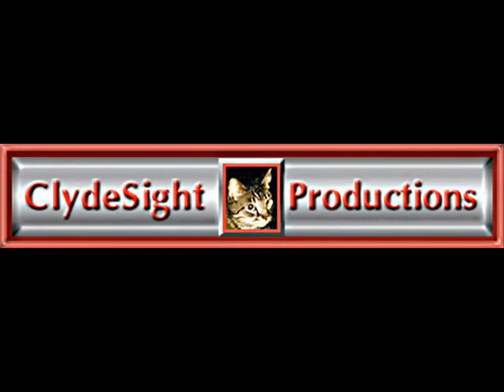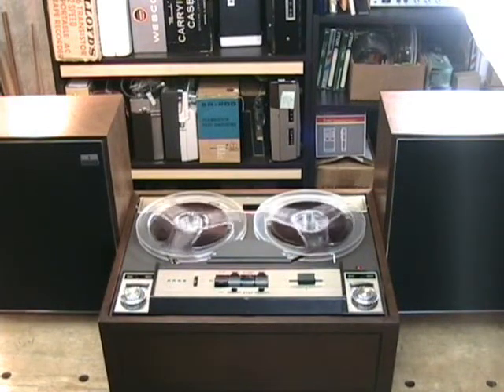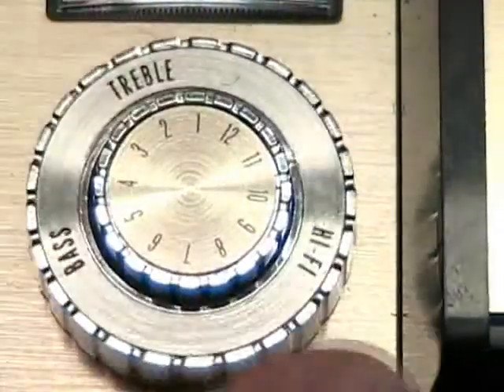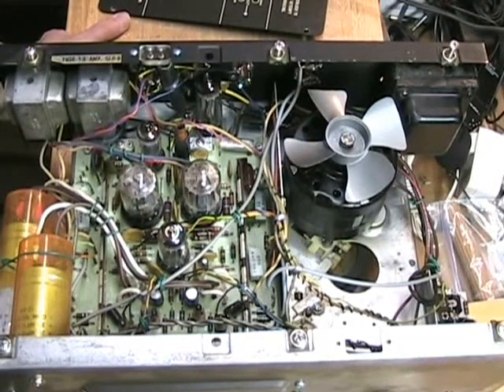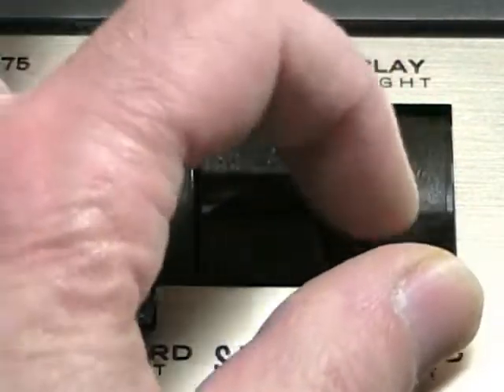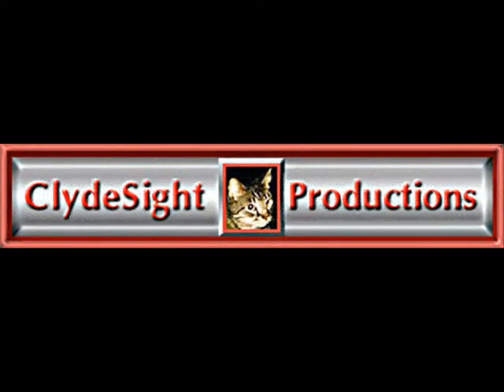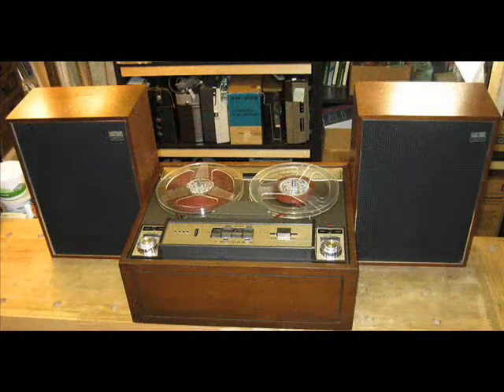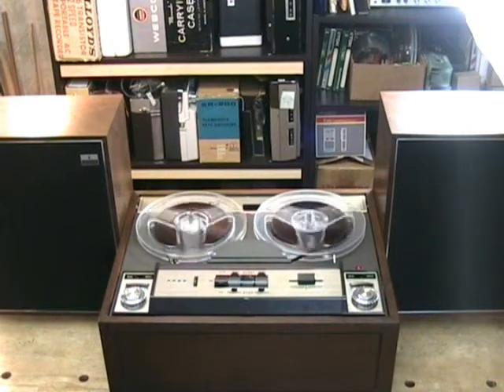Exposing Wollensak Model 1288 Stereo Tape Recorder Restoration Trailer Part 1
This is a trailer for a video series about the Wollensak 1288 Stereo Tape Recorder Restoration done by ClydeSight Productions in early 2012.

The trailer shows what viewers can expect to find in the full video series that documents the restoration of a vintage stereo tape recorder that arrived DOA at ClydeSight Productions. It had both mechanical and electronic problems, including failed electrolytic capacitors and a dangerously arcing amplifier circuit. All has been repaired and the reel to reel tape recorder is restored to full functionality.

The Wollensak 1288 stereo tape recorder was issued in 1965, based on the well known and extremely stable transport used in the Wollensak T1500 and 1400 series of mono tape recorders. With the 1288, Wollensak introduced a fine quality stereo component machine that was meant to be used in a full stereo system. Although it could be used as a tape deck, the machine featured a high quality dual hybrid amplifier, using the famous 6T9 tubes for power amplification on top of a 2N3009 transistor preamplifier. When sold, the machine came with two outboard bookshelf speakers. The speakers shown in the video series are actually made by Zenith. Ironically, Wollensak made reel to reel tape decks for installation in Zenith console stereo units.

Fans of Wollensak vintage tape recorders will enjoy the full video series as ClydeSight takes them through all the steps of restoring the mechanical and electronic components of this beautiful piece of vintage stereo tape recorder technology.

As a BONUS, the series features musical performances by YouTuber, Craig Farraway, specifically two of his most beautiful songs, "Losin My Head Over You" (heard in this trailer) and "Dream on the Horizon". Craig's music is used with his permission.

This is an educational and entertainment video documenting the restoration of a vintage AC powered stereophonic tape recorder. It is being restored by a qualified person who knows how to work safely with live electrical equipment.

ELECTRICITY CAN KILL.

ClydeSight Productions is not responsible for anything you do to yourself or your own tape recorder as a result of watching this video.

The musical performance in this video is "Losin My Head Over You" by Craig Farraway. It is used with his permission. Proof is on file at ClydeSight Productions